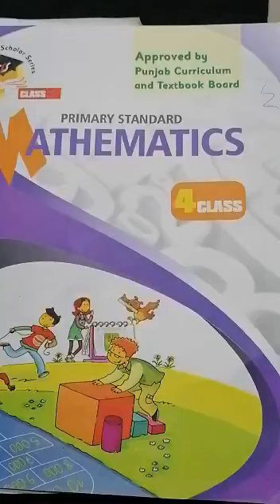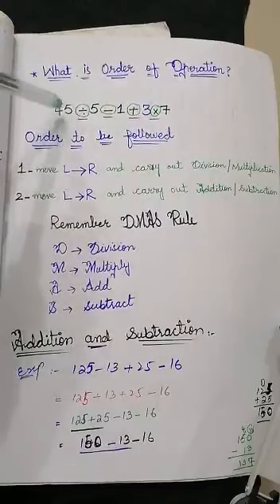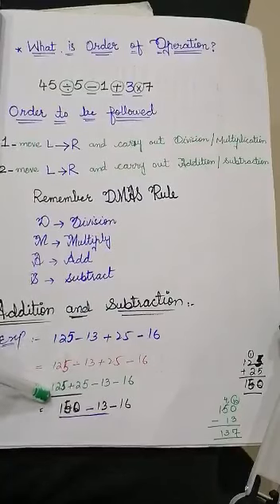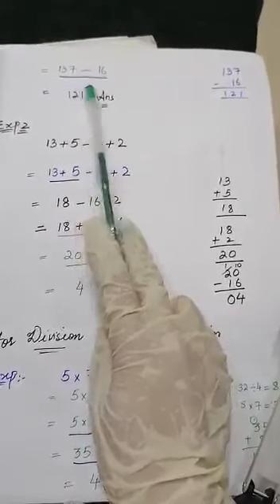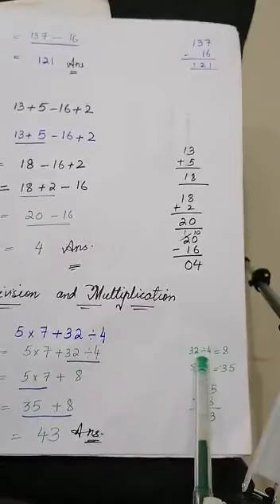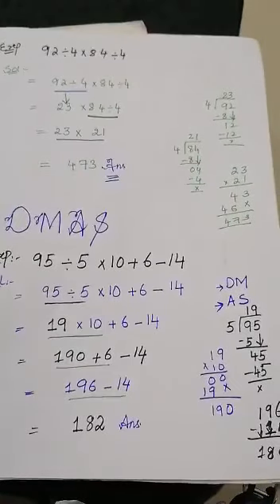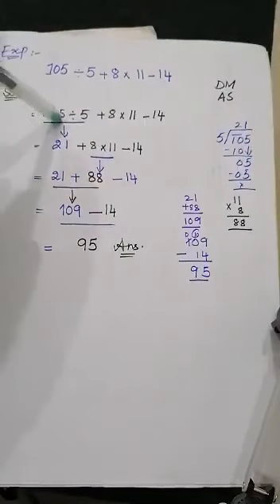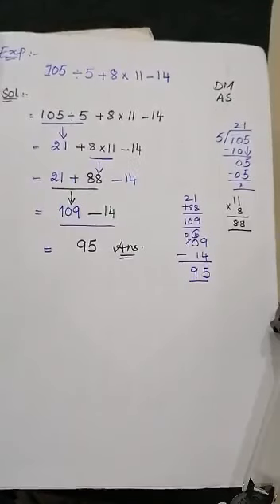DMAS RULE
How to Solve DMAS.